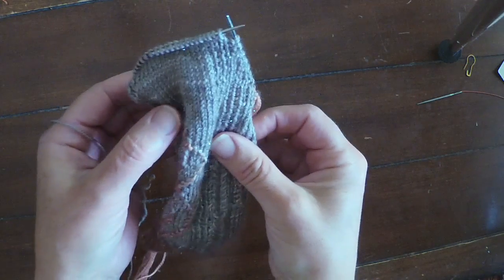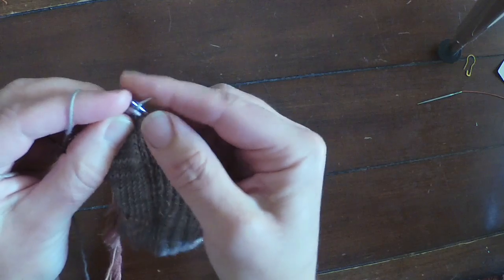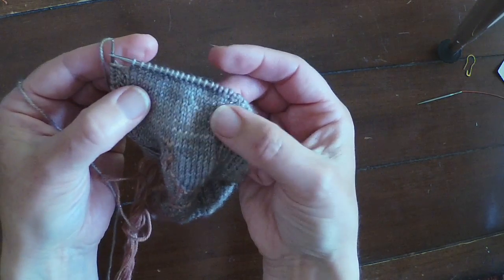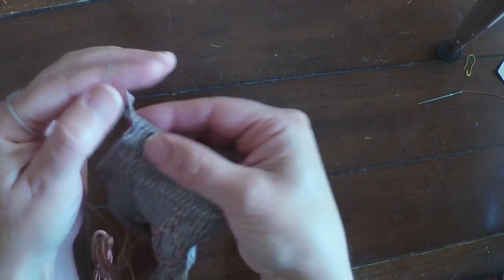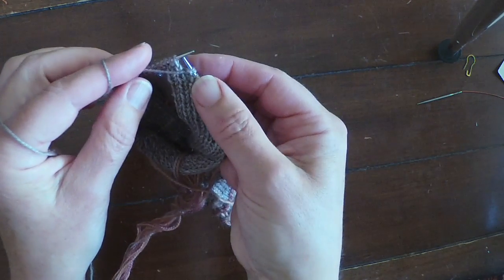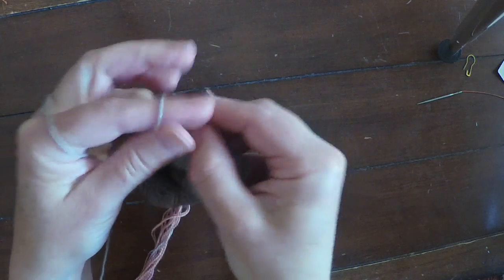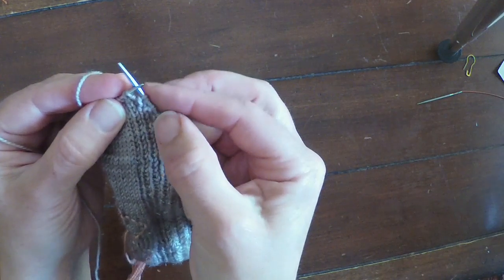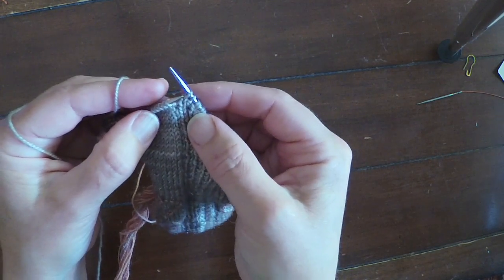Ribbed Short Row Heel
Making short row shadow stitches into 1x1 ribbing for Contrapunctus Socks